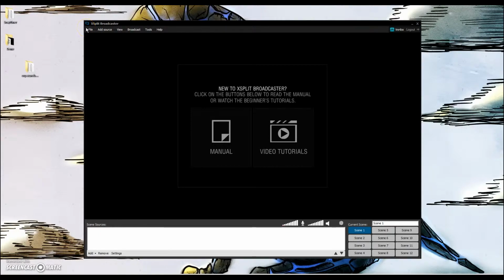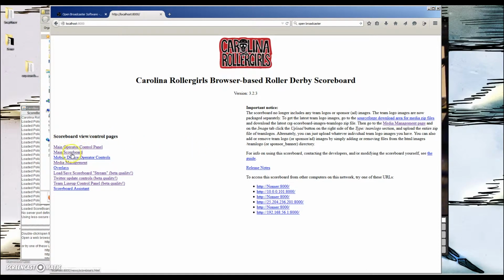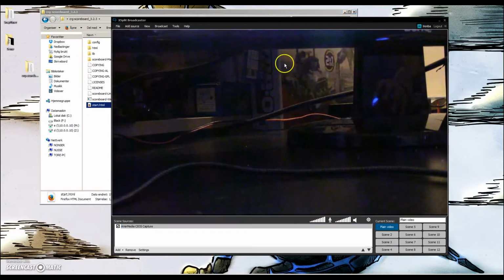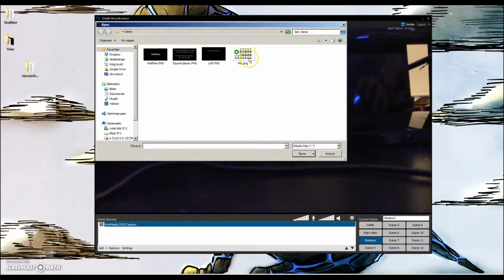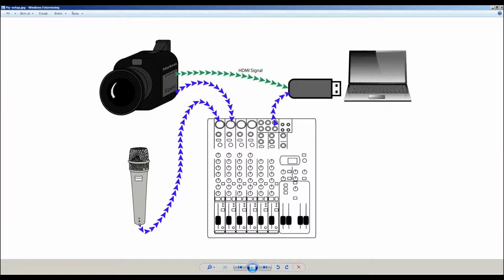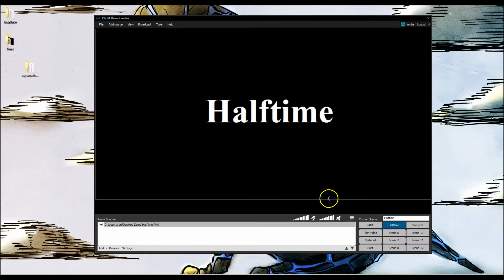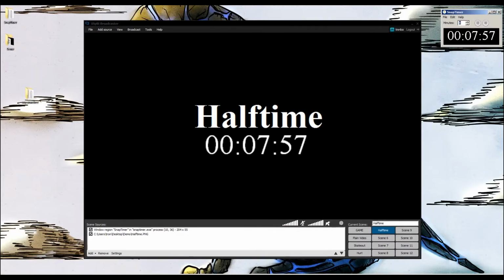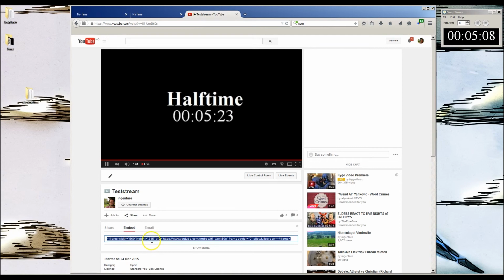Streaming for rollerderby - software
In this video I explain and show how to setup your roller derby streaming using Xsplit, Carolina Roller Derby Scoreboard and Snaptimer (countdown tool)